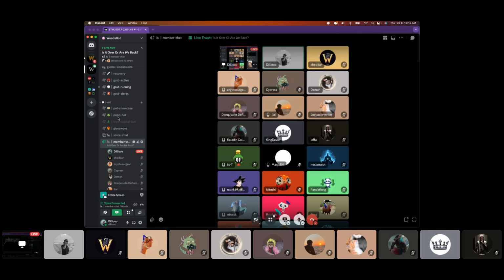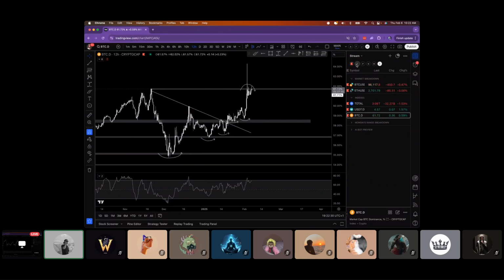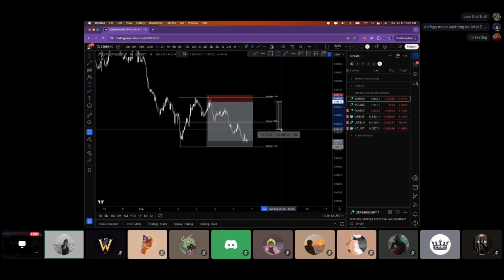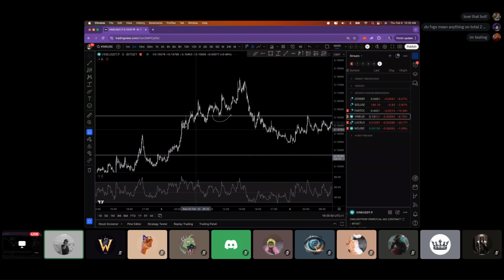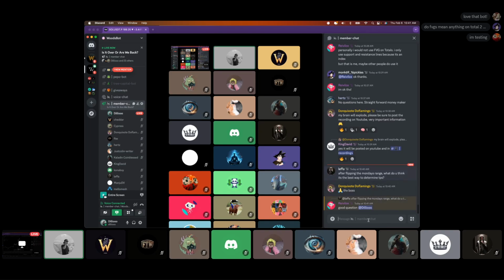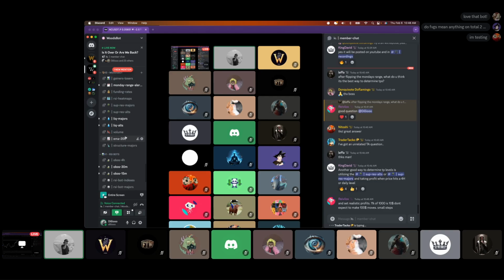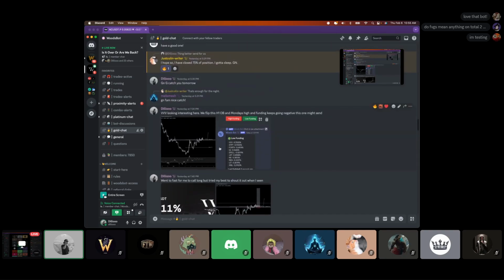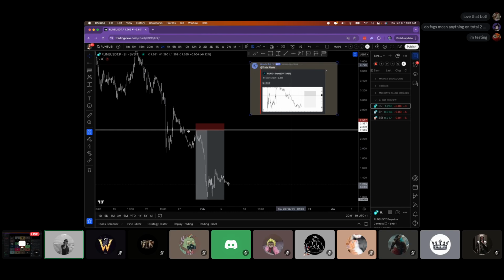Its Over or We're So back? - Woodsbot Community Stream